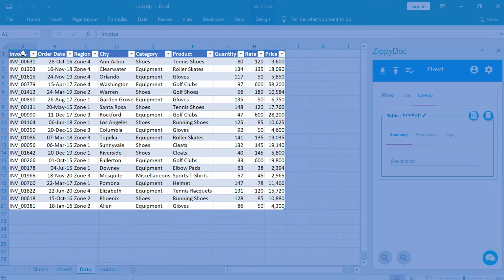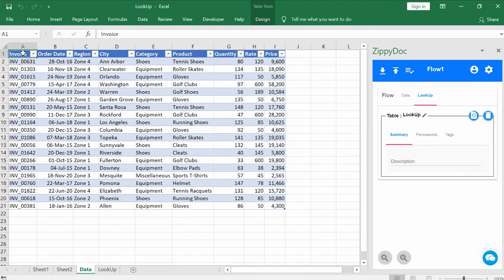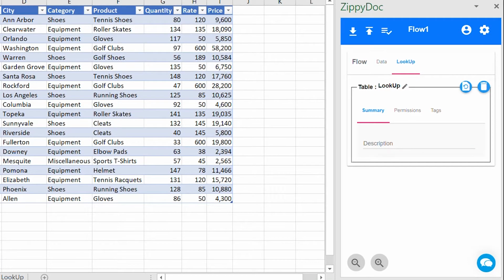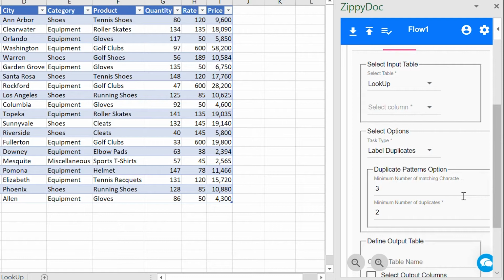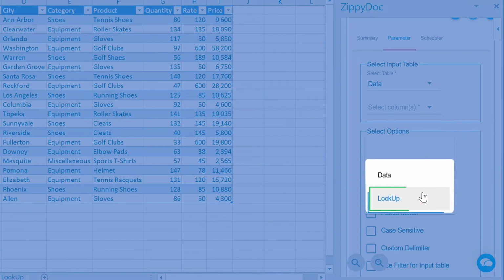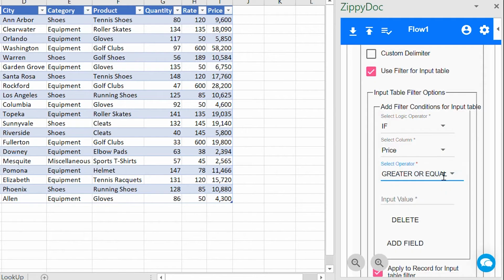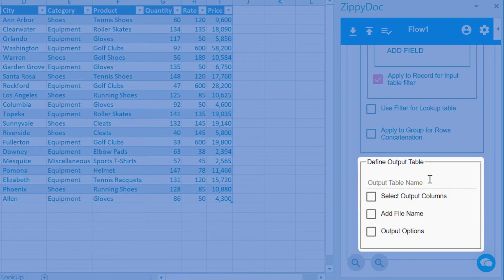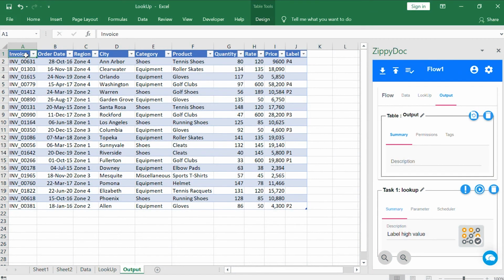Explanatory video for ZIPPYDOC Task "LookUp"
This video will show you how to use the "LookUp" task in the ZIPPYDOC Excel Add-In.